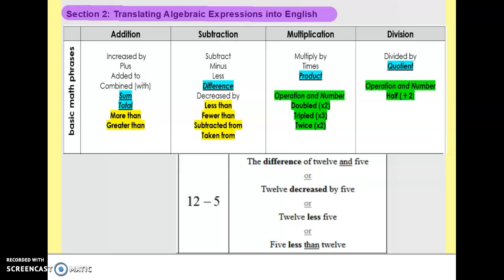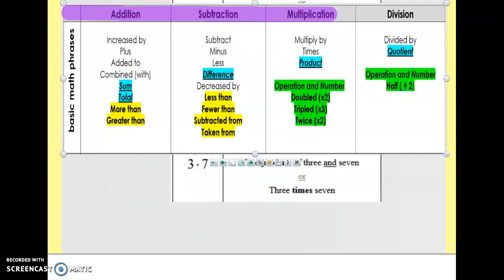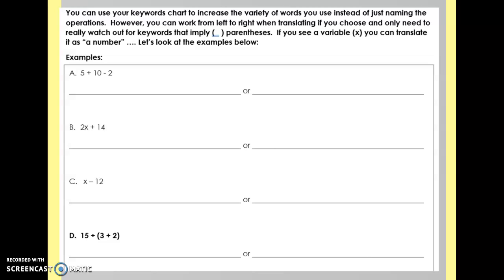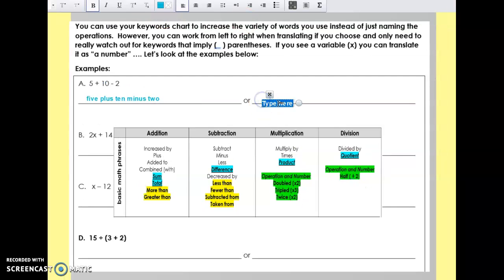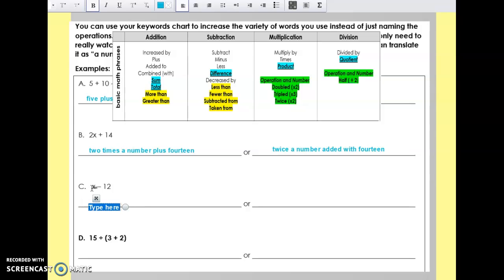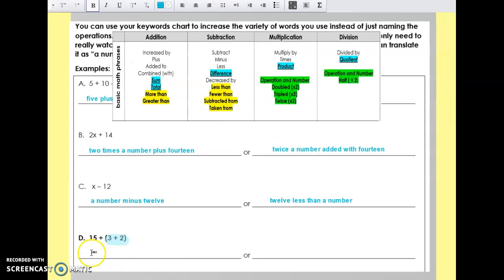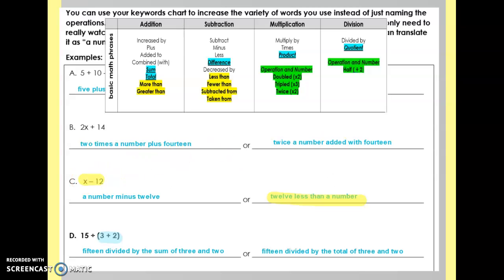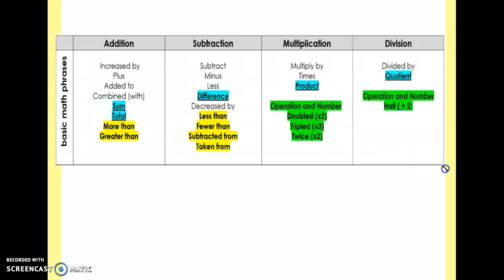2.D Translating Expressions